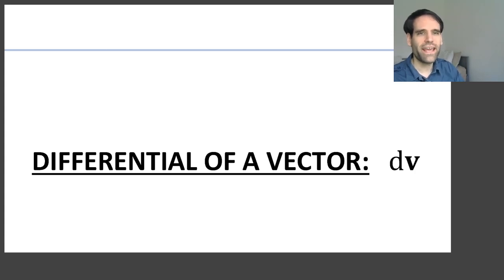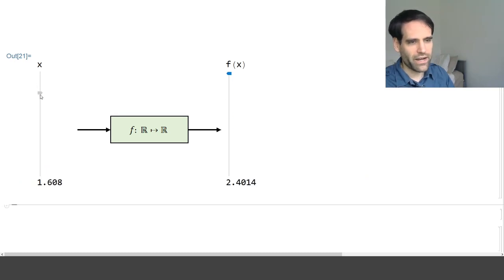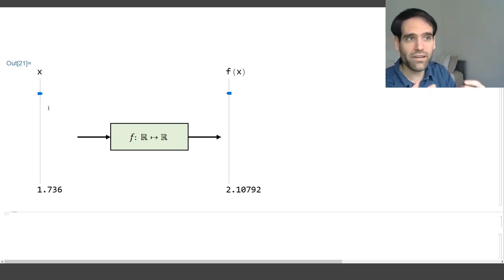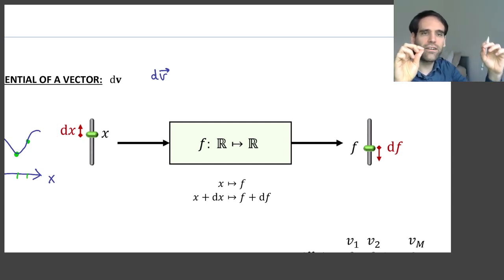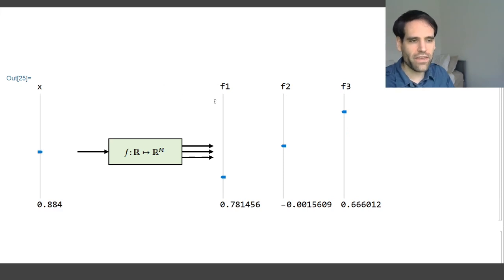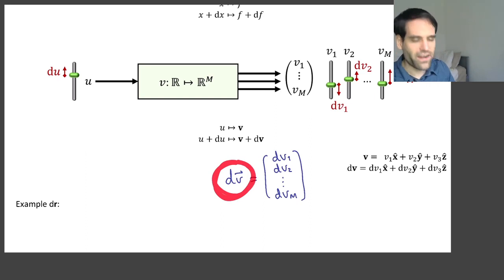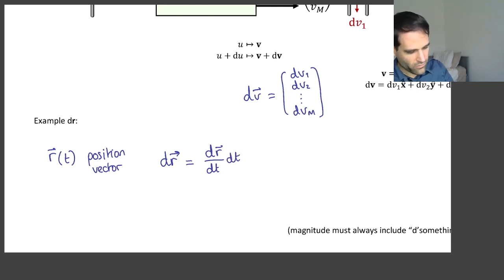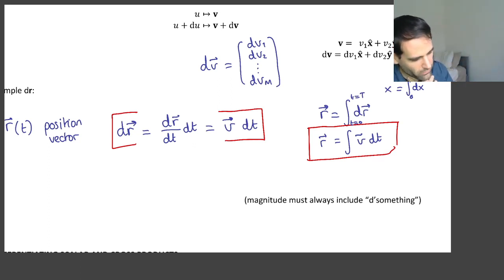3.2 Vector Differentials - #04 Differential of a Vector